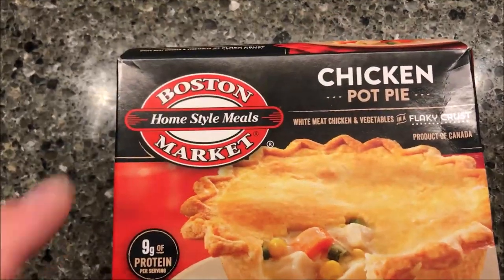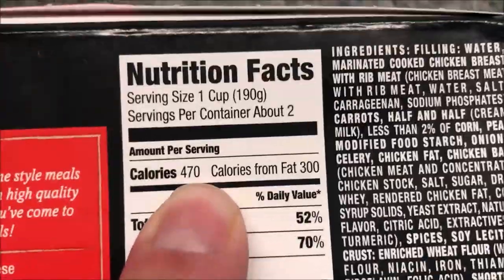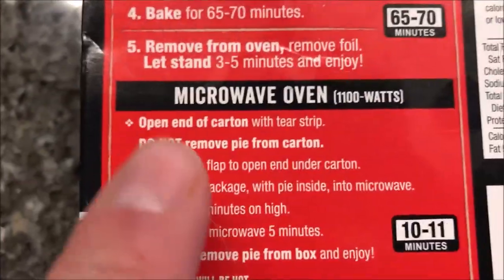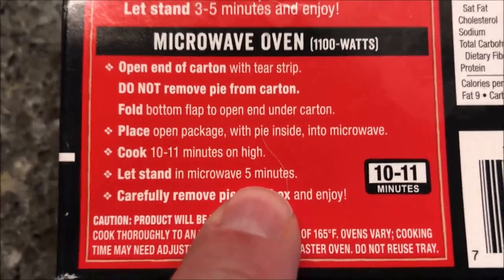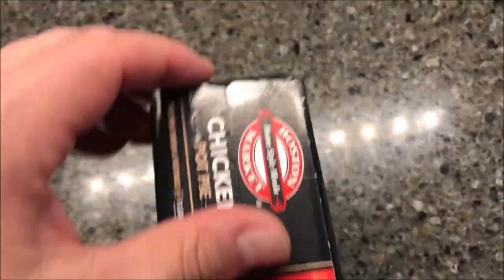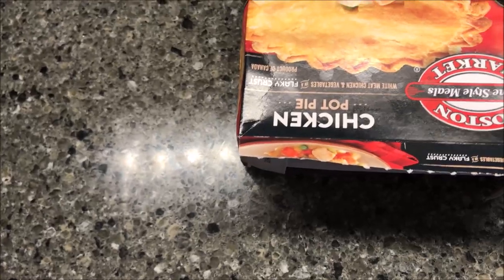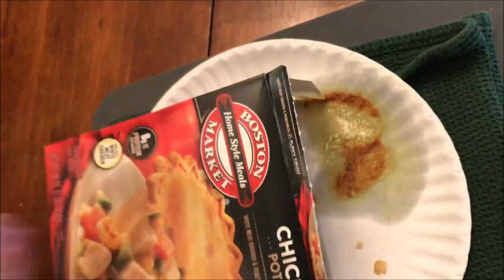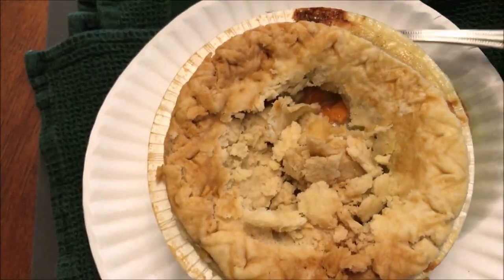Boston Market: Chicken Pot Pie Review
This is a taste test/review of the Boston Market Chicken Pot Pie. It has white meat chicken and vegetables in a flaky crust. It was $2.29 at Meijer. 1 cup (190) = 470 calories